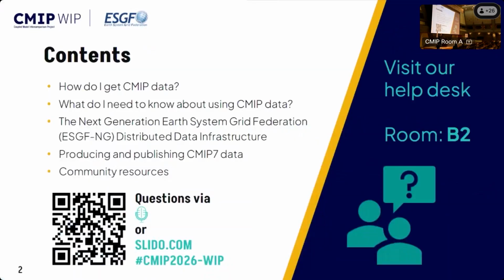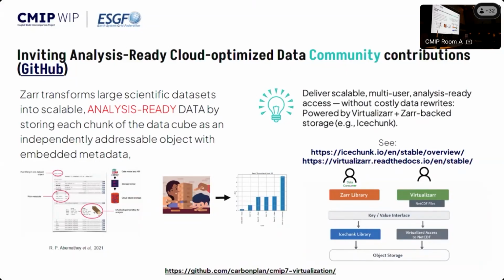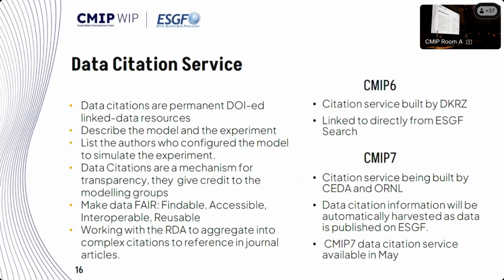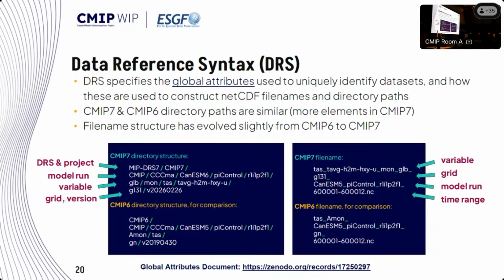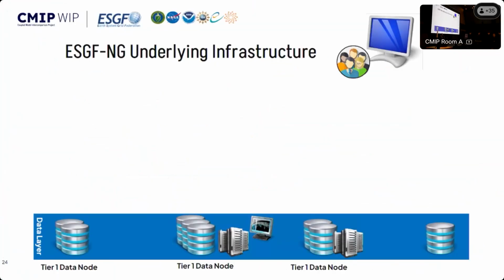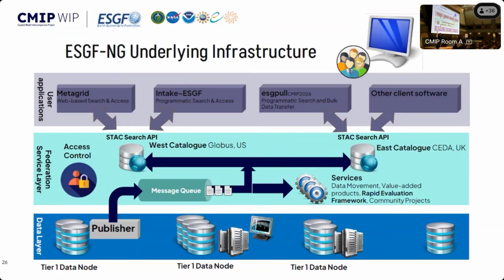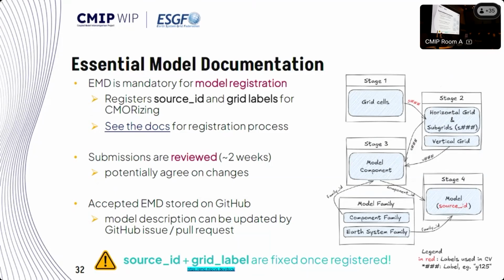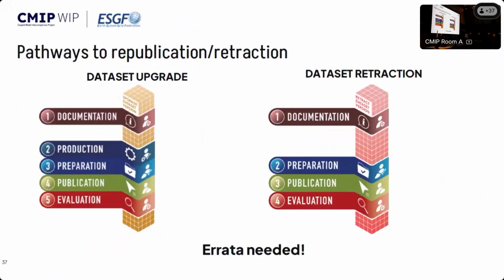Accessing and using CMIP data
Free global access to CMIP data remains at the heart of each phase of CMIP. With increasing model complexity and advances in data infrastructure, the systems used to access and use CMIP data may seem difficult to use. In this presentation, members of the WCRP-ESMO Infrastructure Panel and CMIP International Project Office covered:

·    How to access data from CMIP6 and past CMIP phases data.
·    Accessing CMIP7 data, and any changes users should expect from previous phases.
·    Community guidance, standards and other useful resources.

The session included an overview of ESGF; searching the index, where publishing nodes are located, aspects users should consider when selecting a node, and what data may or may not be available on different nodes.  Additionally, attendees received an overview of the new ESGF data supply chain, with guidance on how to search and access CMIP data most efficiently.

During the session, there was an overview of Errata, the system used to track known problems and highlight new versions of datasets in the CMIP archive, and why it is important for users to utilise this system when analysing CMIP datasets.

Throughout the session there were opportunities for questions and a at the end a 15-min discussion slot.